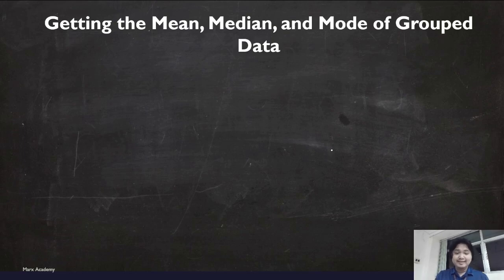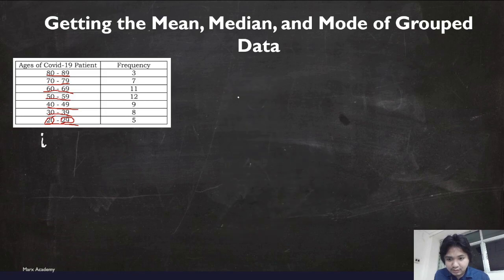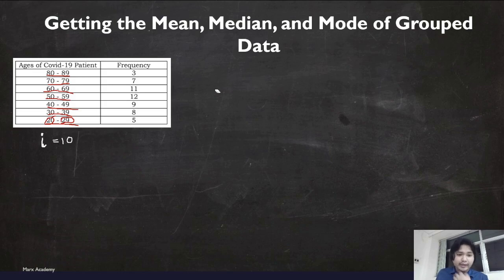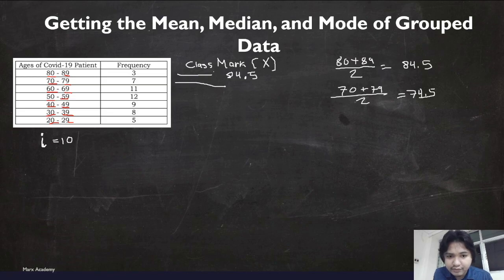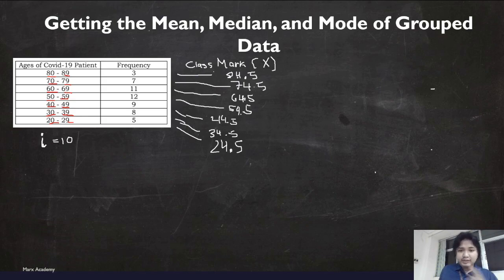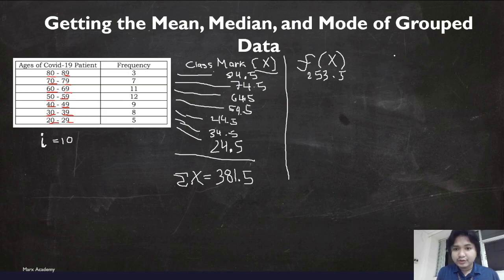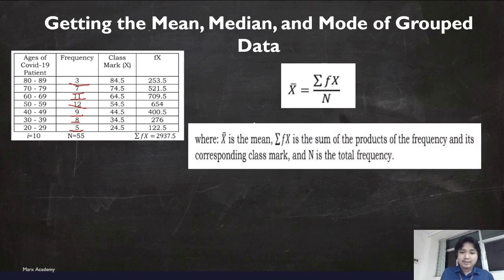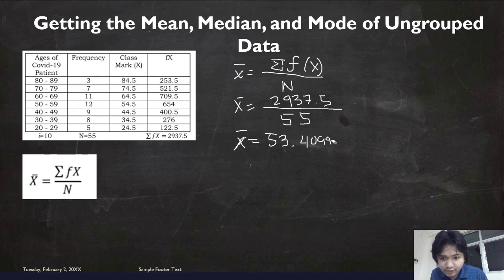Module 2-3: Getting the Mean of a Grouped Data (Part 1)